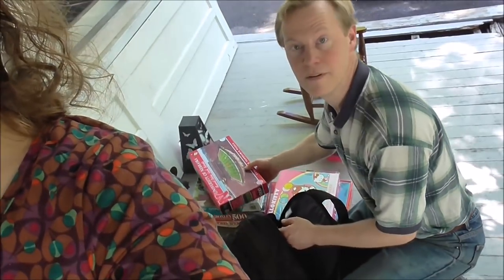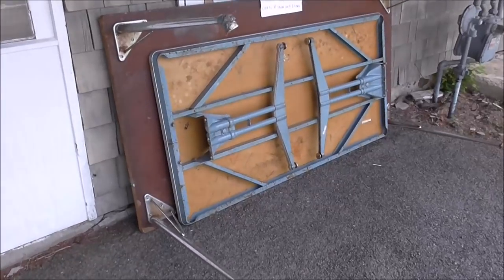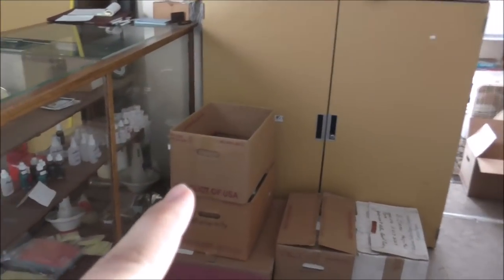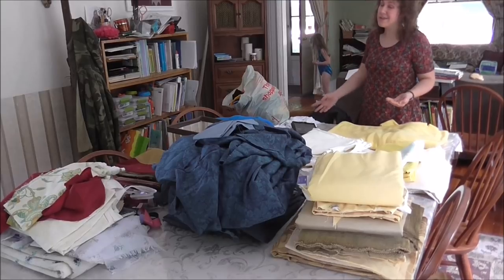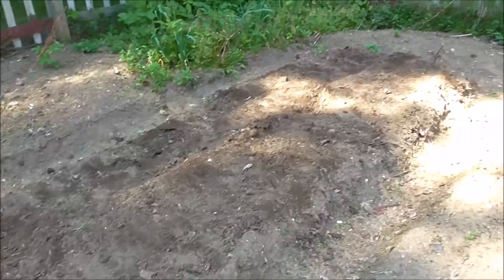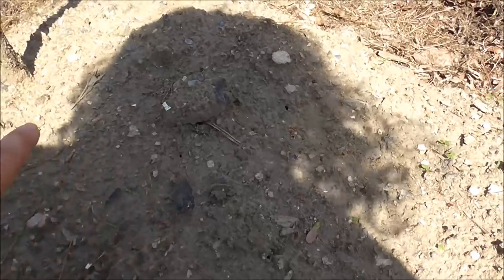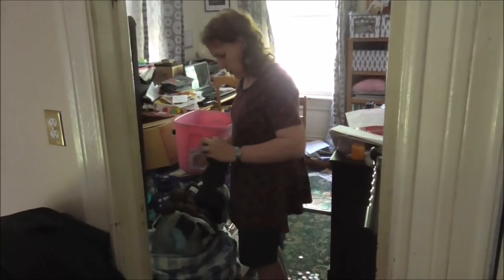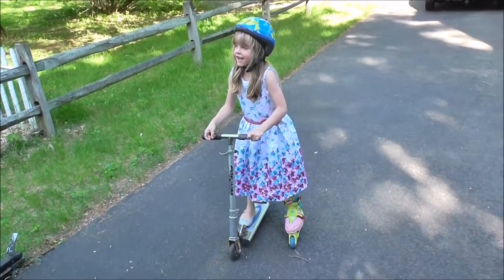Vlog 5-19-17 Organizing After Our Sale; A Lot Left to Do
It's been a week since our garage sale and there is so much left to do! Lots of cleaning and organizing still going on.